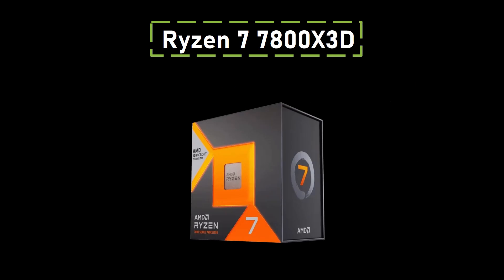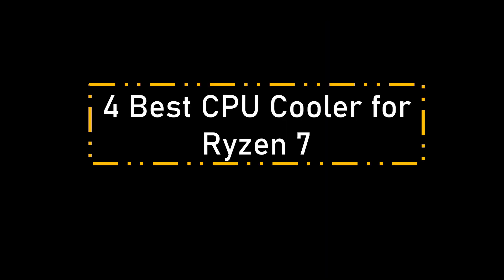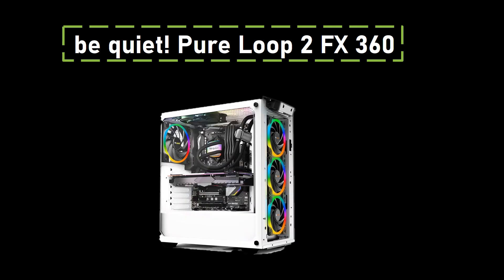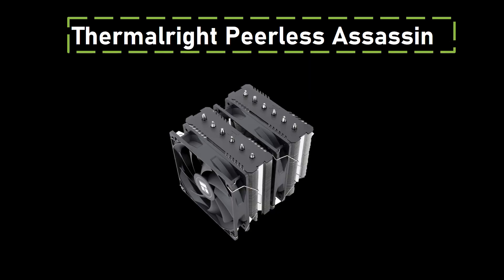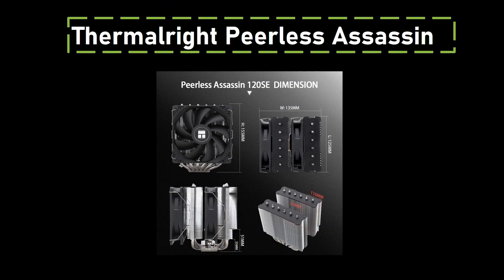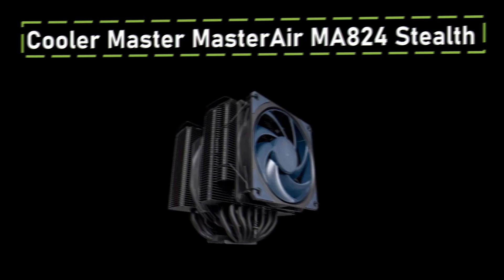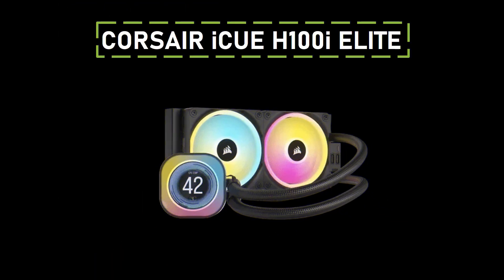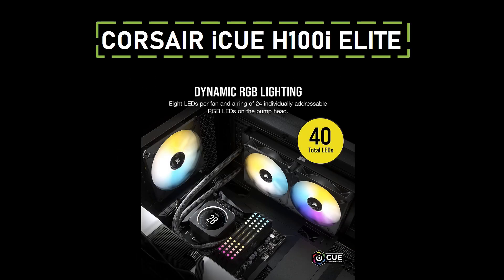4 Best CPU Cooler for Ryzen 7 7800X3D [2025]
Looking to maximize the performance of your Ryzen 7 7800X3D? A quality CPU cooler is essential to keep your processor running cool and efficiently during intense gaming or heavy workloads. In this video, we’ll be reviewing the top 4 CPU coolers perfect for the Ryzen 7 7800X3D in 2025. Whether you’re into air cooling or liquid cooling, we’ve got you covered with the best options available!

Products Mentioned:

be quiet! Dark Rock Pro 4
Thermalright Peerless Assassin 120
Corsair H100i RGB Platinum
Cooler Master MasterAir MA824 Stealth